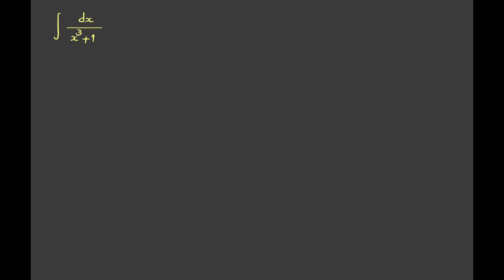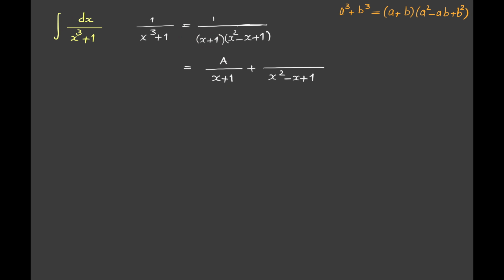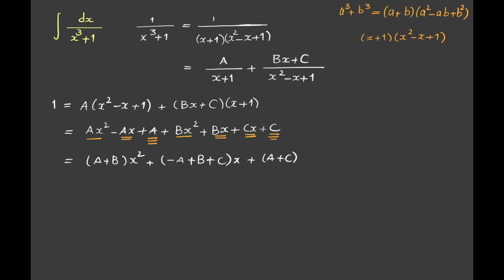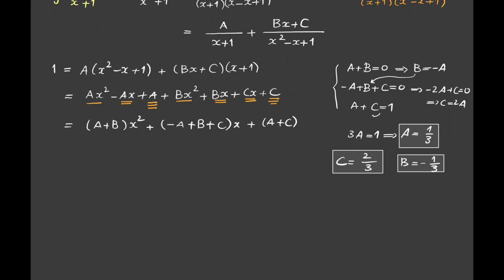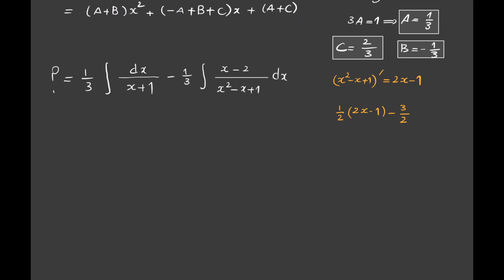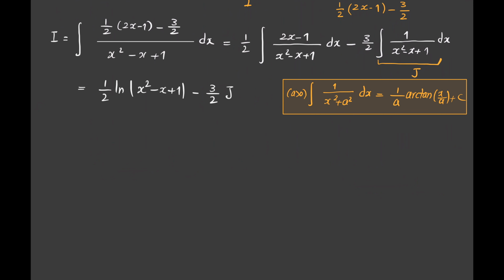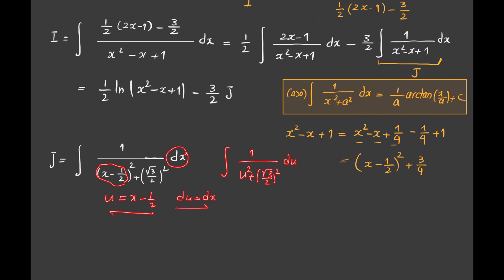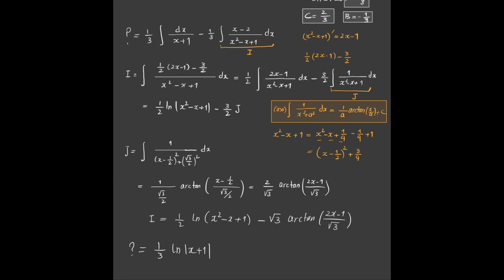Integration Techniques, Method of Partial Fractions, Problem 2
In this video, I solve a problem related to the Method of Partial Fractions, one of the important integration techniques for the large class of rational functions.

0:42 Solution Starts